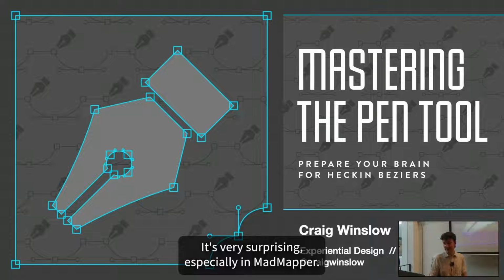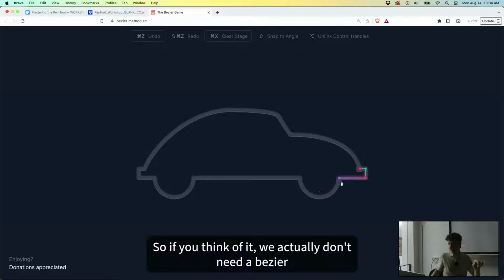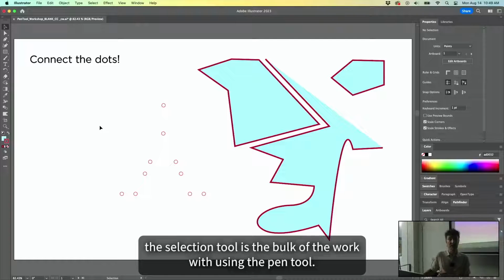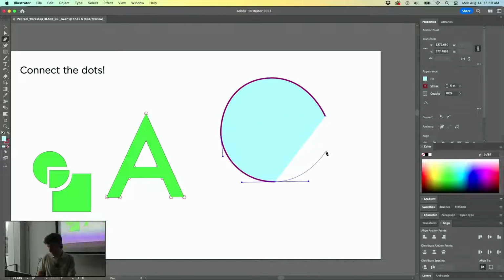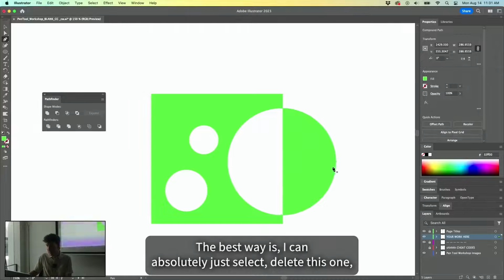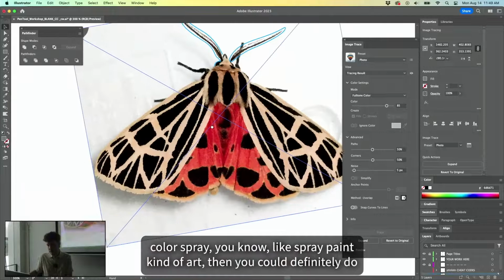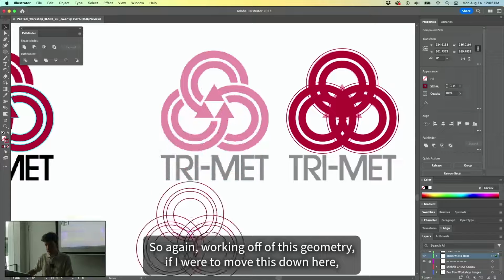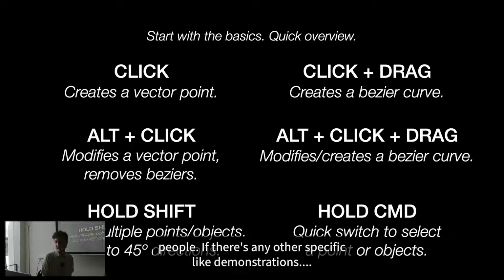Mastering the Pen Tool: Projection Mapping II with Craig Winslow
Light Artist, Craig Winslow of WINSLOW STUDIO instructs us on the use of the Pen Tool in creating custom masks and vectors for projection mapping in MadMapper.